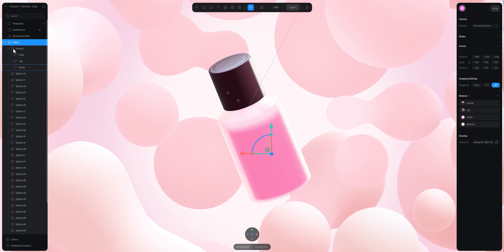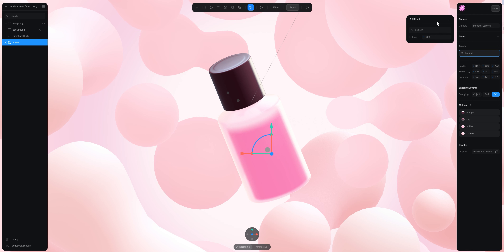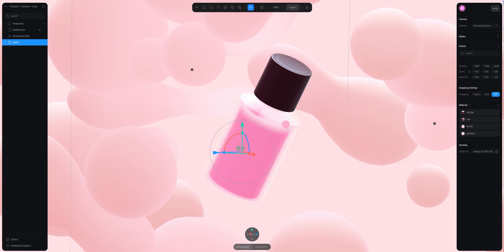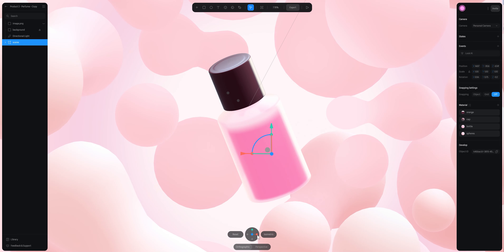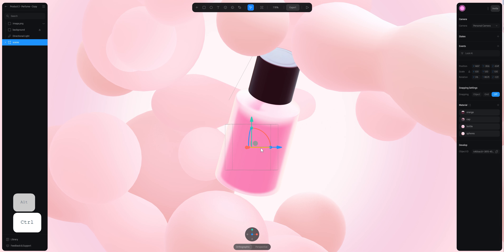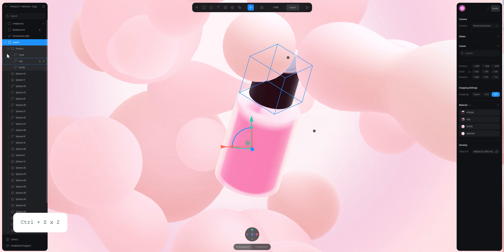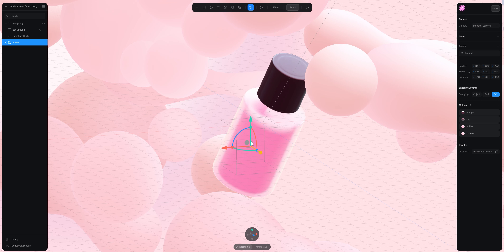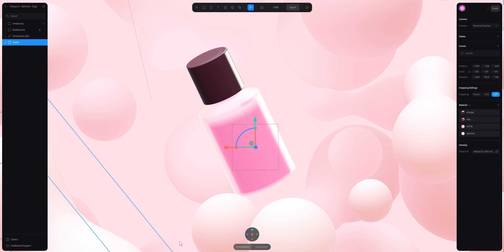Spline Tutorial Look at event tips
00:00 Intro
00:45 Look at even
01:40 Distance explanation
02:40 Blue arrow explanation